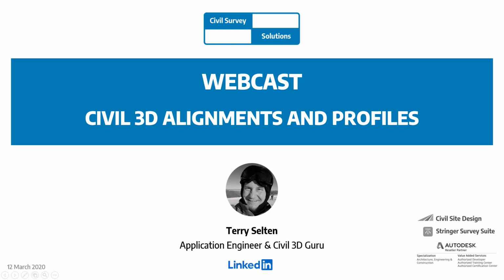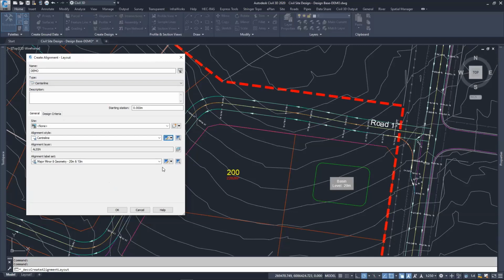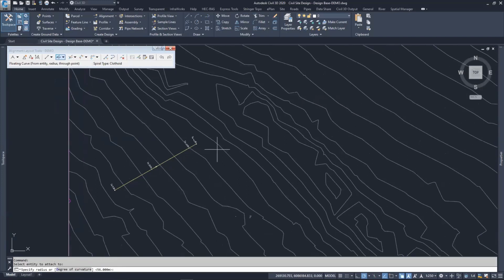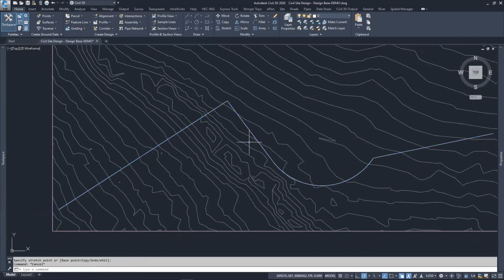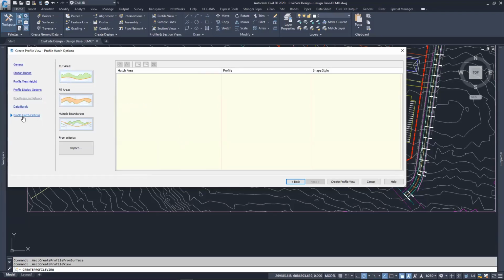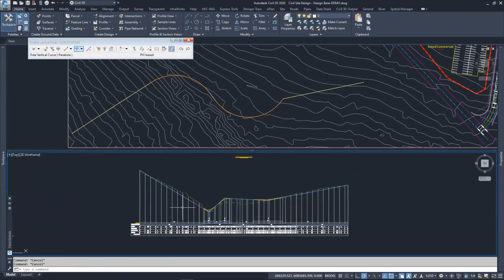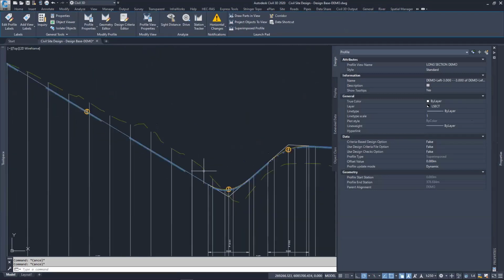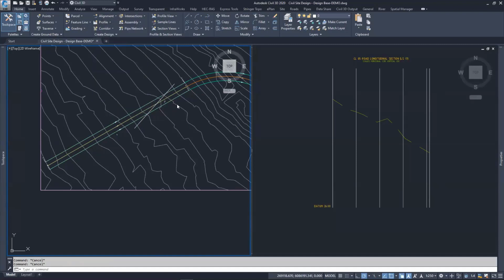Civil Survey Solutions - Webcast: Civil 3D Alignments & Profiles 101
As one of the main horizontal controls in Civil 3D, alignments are integral to the design workflow for most Civil 3D entities such as road corridors and Drainage pipelines. This webcast will review the fundamentals of:

- Creation Tools
- Creation from Objects
- Offset Alignments
- Connected Alignments
- Widenings

After a horizontal alignment has been established, a vertical Profile can be applied to give the design elevations and curves in the third dimension. Here we will cover:

- Create Surface Profiles
- Design Profile Creation
- Editing Profile Tools
- Quick Profiles
- Profile Style
- Profile View Style
- Profile View Properties

These tools are the controls for modelling and when combined, they are essential to the creation and manipulation of a civil design.